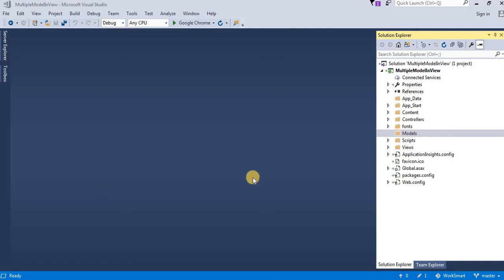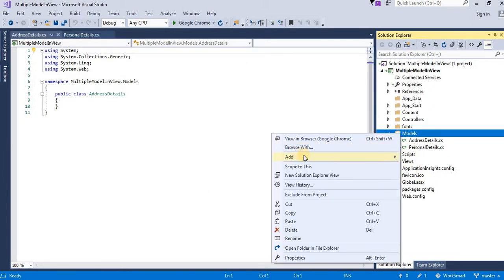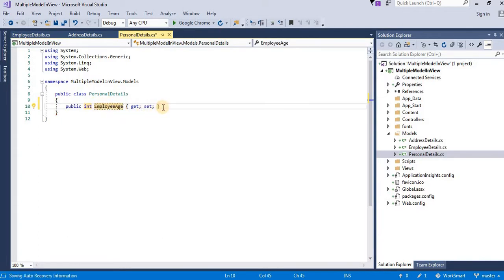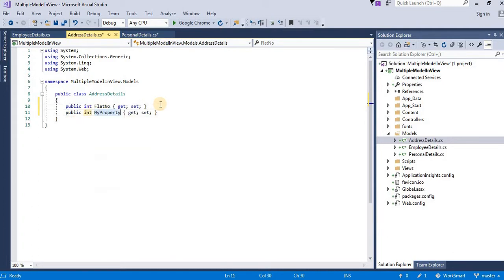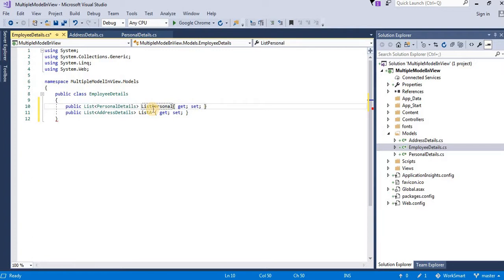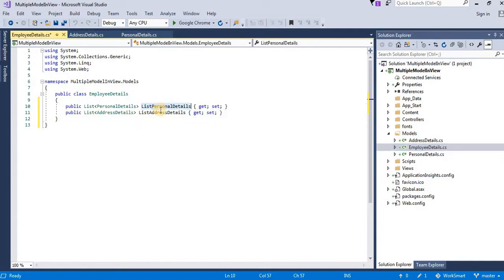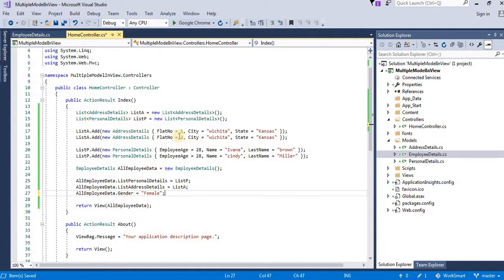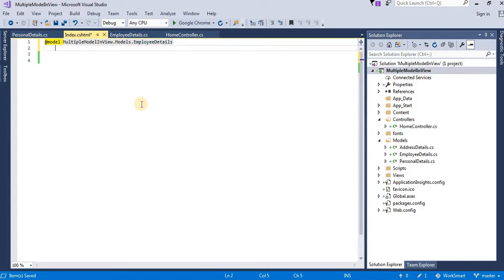How to Pass Models into View of asp.net MVC Part-1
Multiple Model into View
How to use two models into view.
Pass two models into view